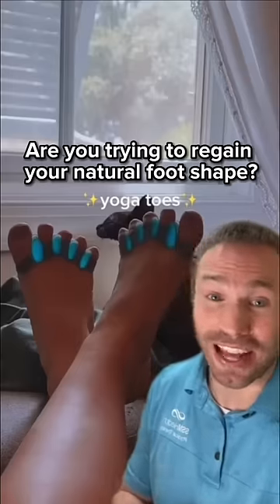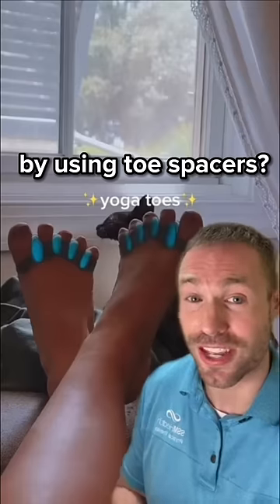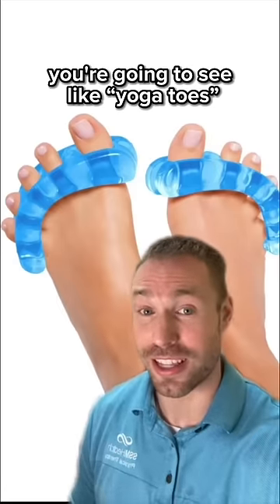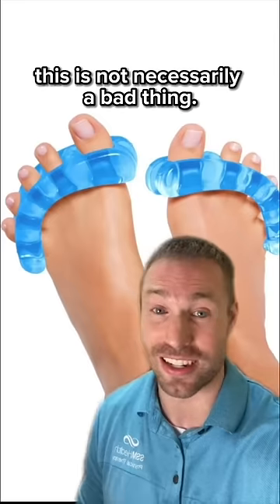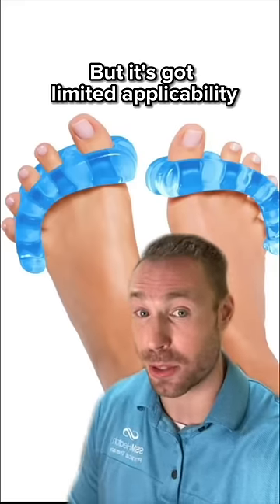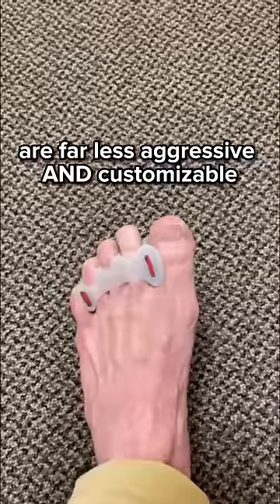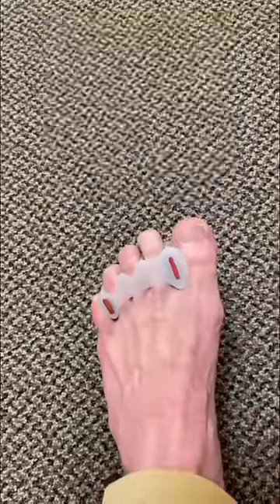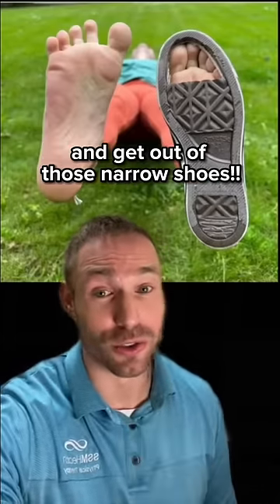TOE SPACERS: They’re NOT All The Same!